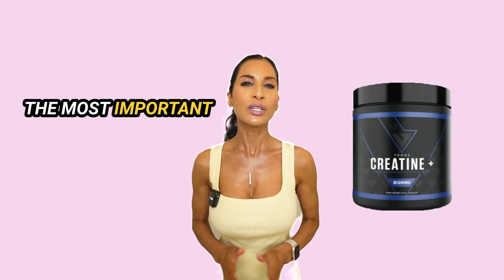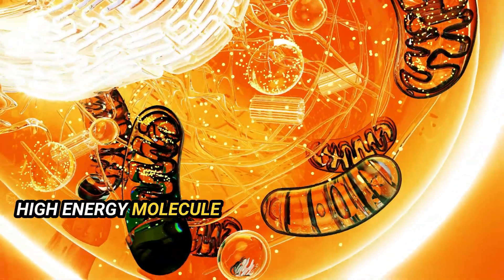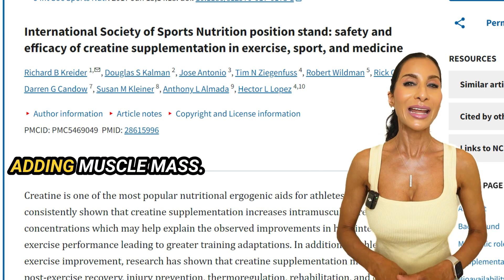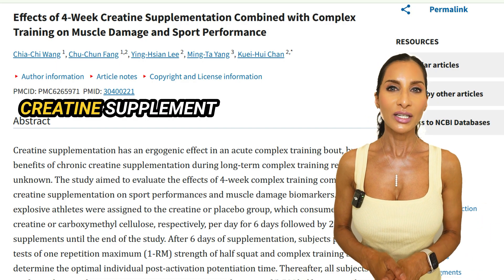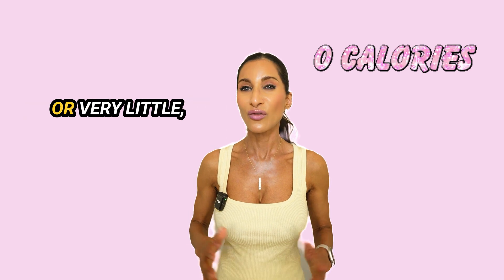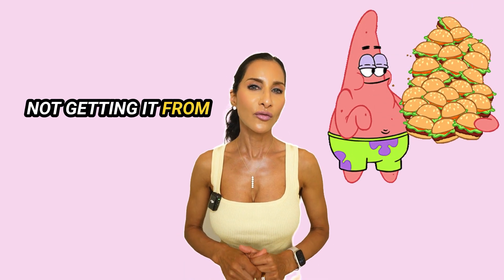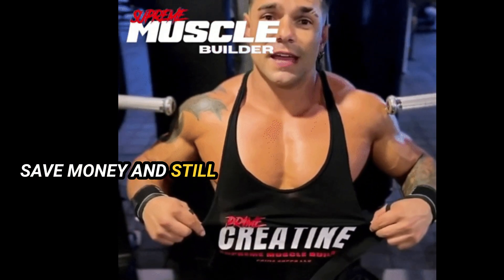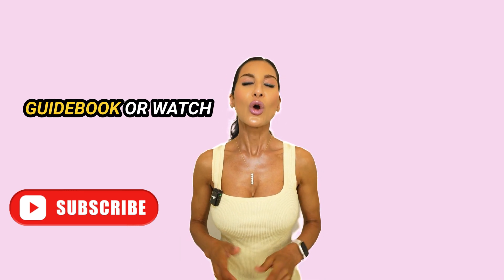Why You're Using Creatine Wrong - And How to Fix It To Get Massive Gains (Science Backed 2024)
In this first episode of the creatine series, Dr. Sebely Pal, a Professor in Bariatric Medicine, Registered Nutritionist and a Clinical Weight Loss Expert, delves into the science-backed benefits of creatine supplementation. Discover how creatine can boost muscle strength, size, and aid in fat loss while preserving muscle during weight loss phases. Learn about the different types of creatine, the best times to take it, and the effective dosages to maximize results. Dr. Pal also busts myths about creatine, highlights its safety, and explains its benefits for various demographics including women, kids, teenagers, and older adults.
⭐If You Would Like Me to Send You My Free “The Dr Pal’s Quick Guide to Effective Weight Loss”, Please click the
⭐ Increase Muscle Gains and Fat Loss By Watching My Protein and Other Videos on This Topic :👇
a. One Simple Trick to Eat Less and Lose Belly Fat fast in 2024 - Backed by Science!
d. The Best Formula for Muscle Growth and Speeding Up Fat Loss: The Science Behind Staying Lean Forever
e. A Game-Changing Way to Individualise the Use of Different Proteins for Weightloss and Muscle Gain

AXEFIT Walking Pad Under Desk Treadmill
DjI2 Mic
Sony ZV-E10 white vlog camera
Sony wide angle lens11mm F1.8
Timestamps:
00:00 Introduction to Creatine
01:11 The Science Behind Creatine
02:35 Benefits of Creatine for Muscle Growth and Cutting
04:22 Creatine and Cutting/Weight Loss
06:06 Scientific Facts and Myths About Creatine
07:46 Optimal Creatine Dosage and Timing
09:13 Types of Creatine Supplements
11:27 Conclusion and Next Steps